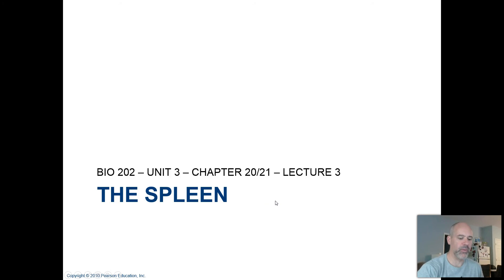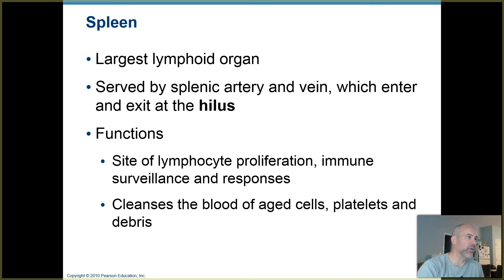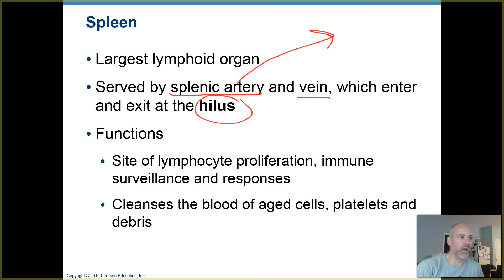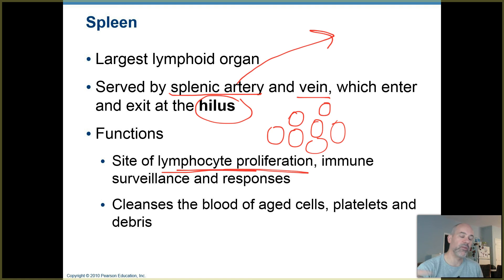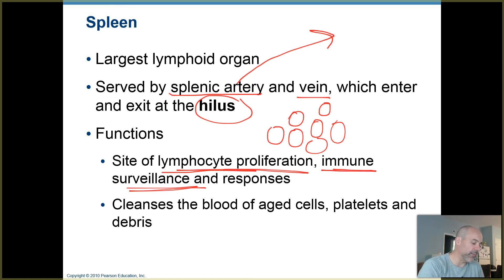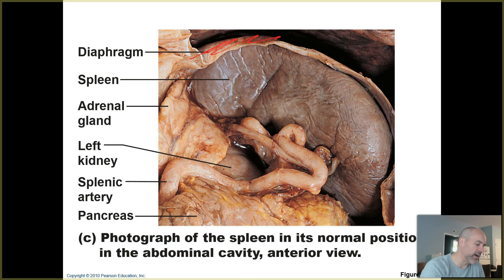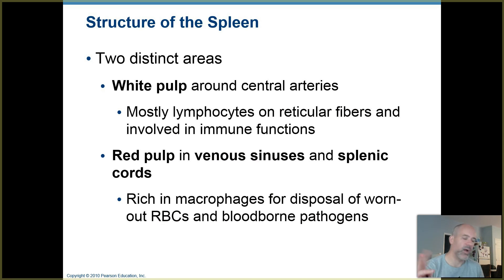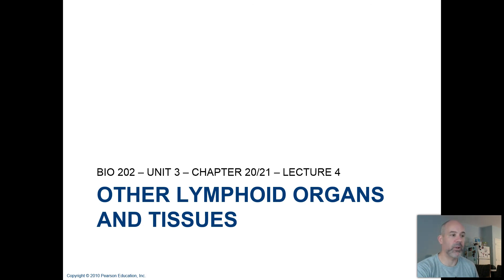BIO 202 - UNIT 3 - CH 20/21 - LEC 3 - THE SPLEEN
The spleen functions almost like a giant lymph node that filters blood rather than lymph.  This video lecture provides a brief overview of the spleen's basic structure and functions.